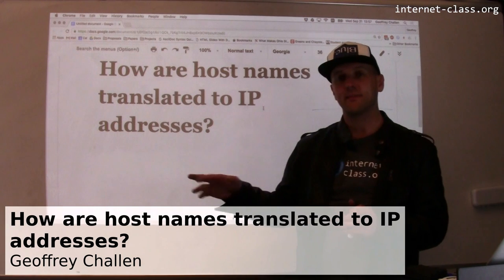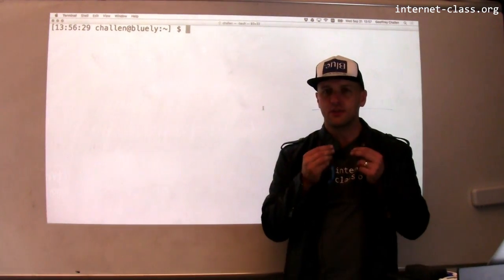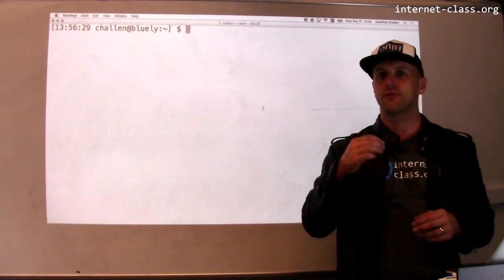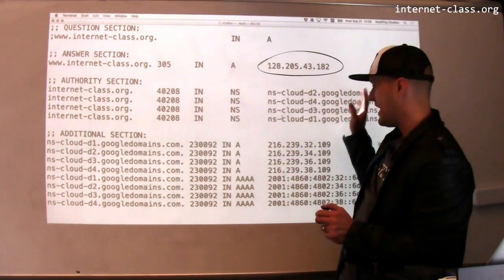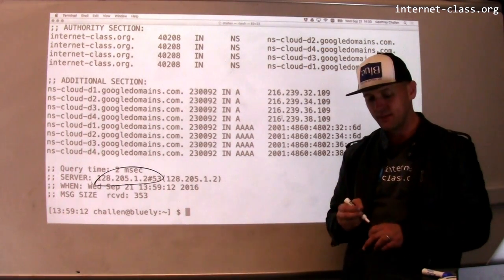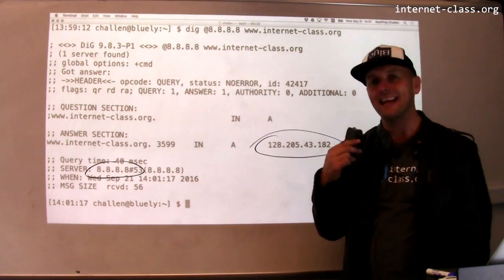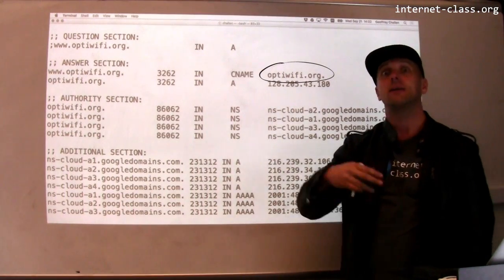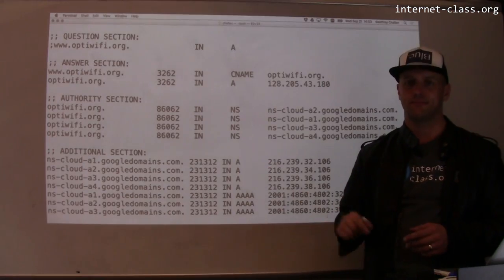How are host names translated to IP addresses?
The packets exchange by computers on the internet are routed and addressedonly by IP addresses, not at all using the human-readable names created for our convenience.